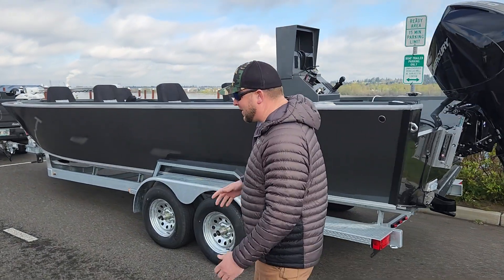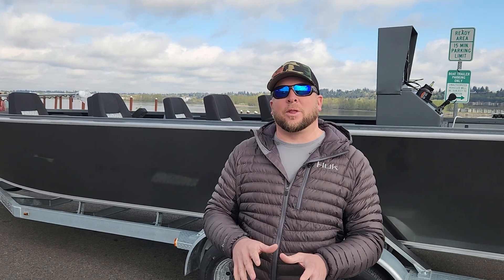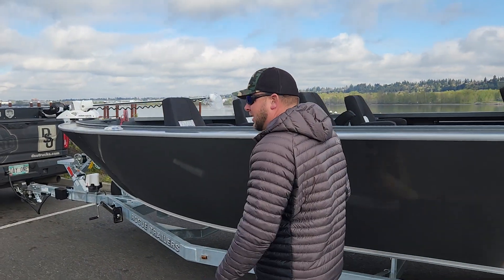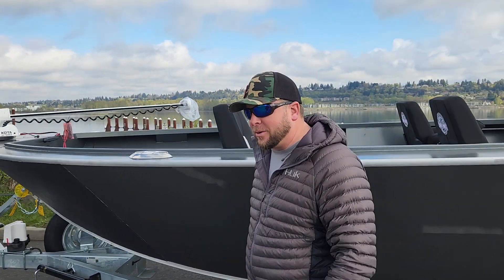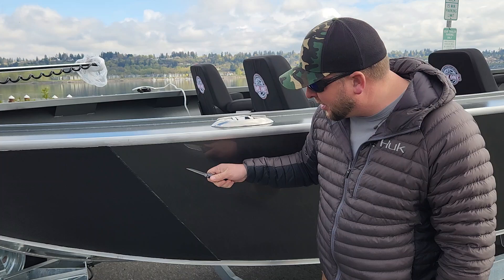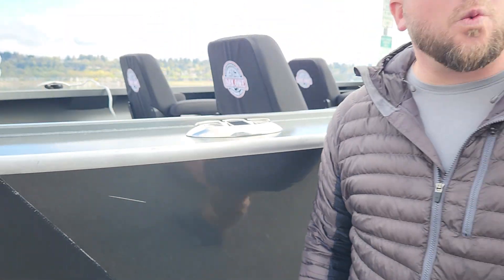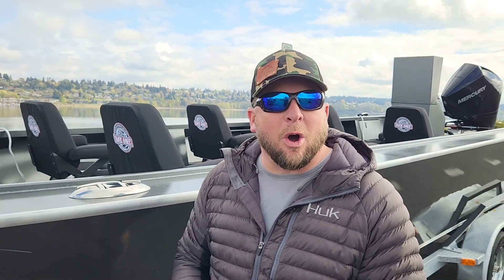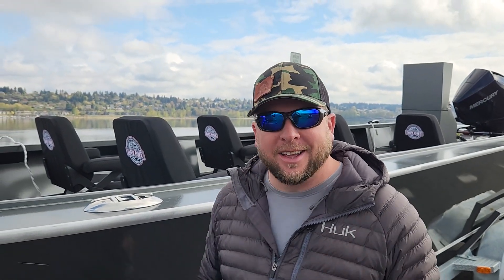The FIRST step to Breaking in a NEW BOAT!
Just picked up my Brand New Center Console Alumaweld!  So...time to break it in!

Do this first step...and your Stress as a new boat owner will immediately drop!